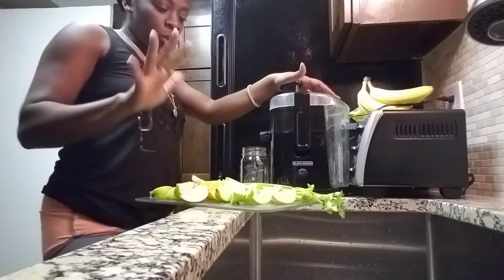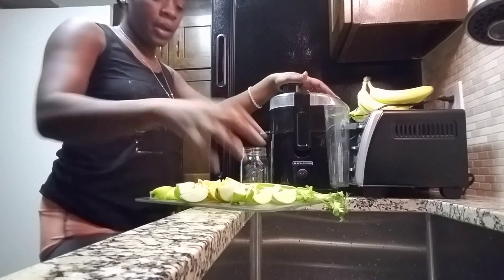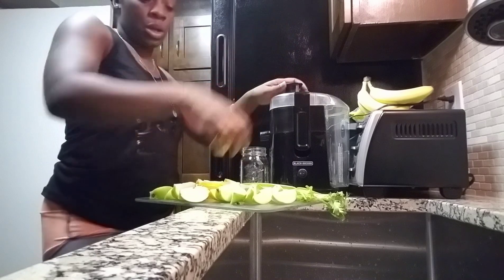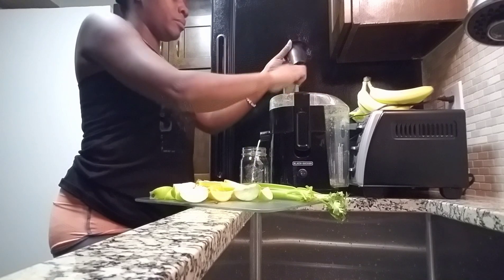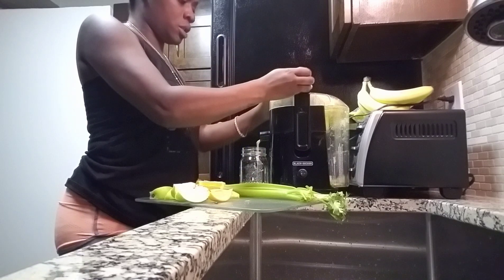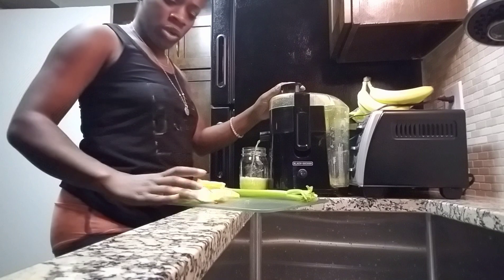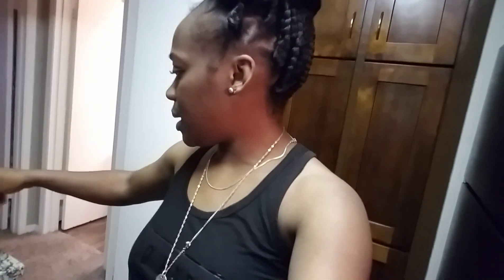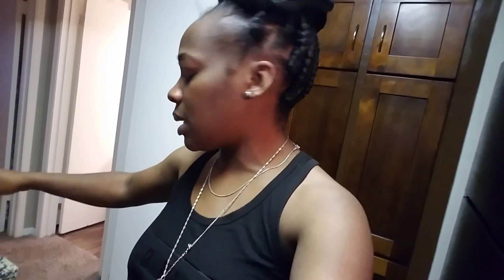Celery, Apple and Orange Juice || Awkward...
Wassup LG Gang!

LG💋

FAQ:

Hair: Natural 4b/4c Hair
Profession: Medical
Age: 35+
Location: USA, TX

-LG JOURNEY